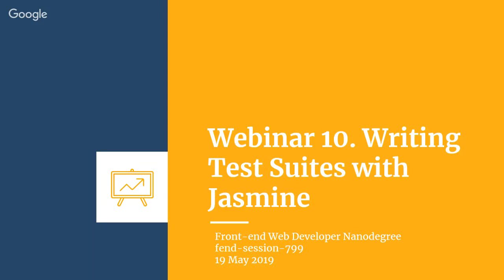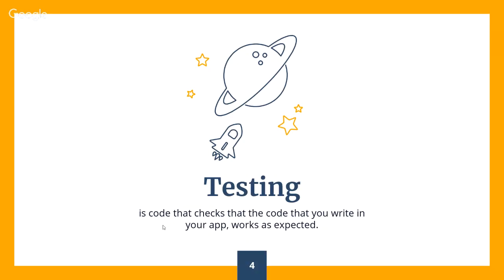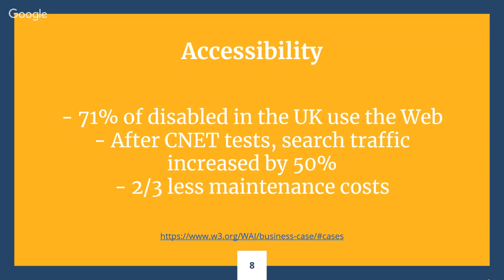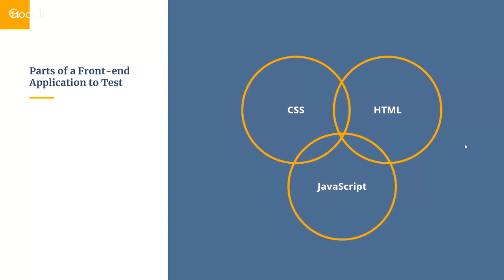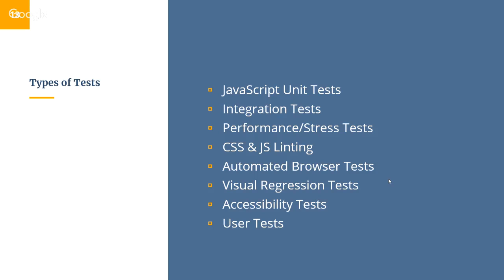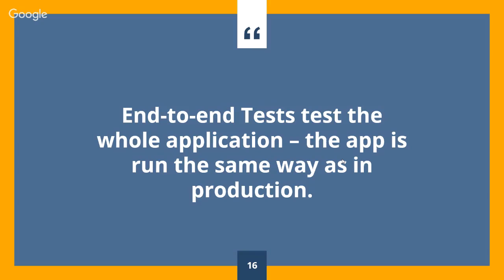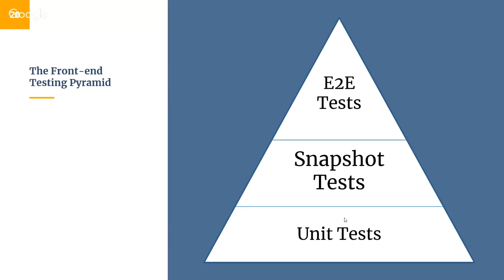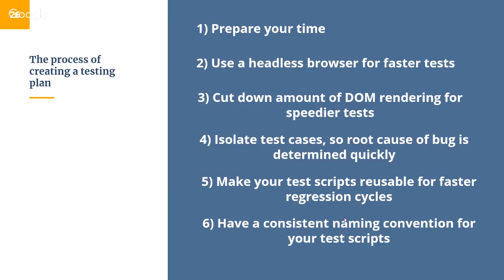Webinar 10. Writing Test Suites with Jasmine